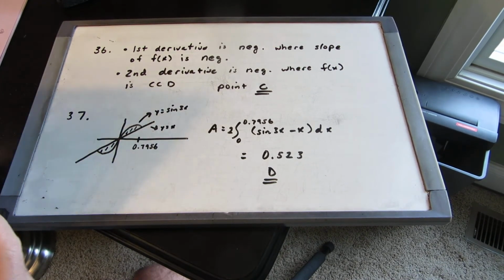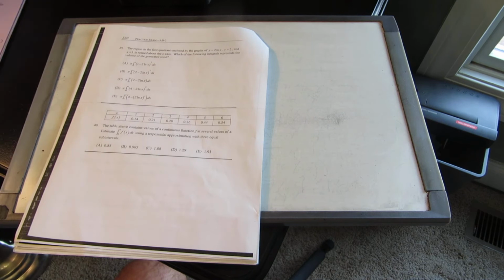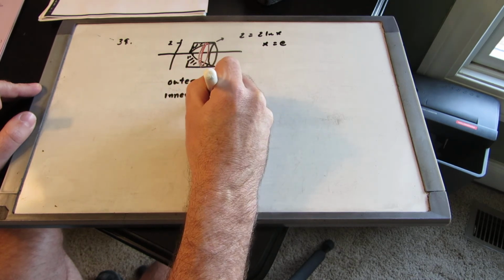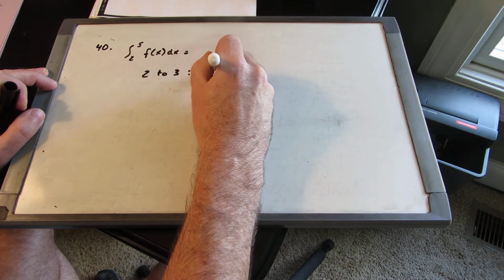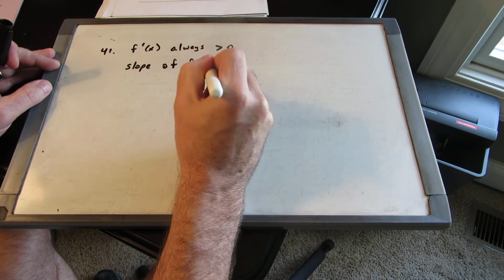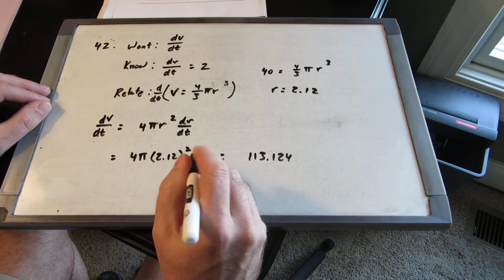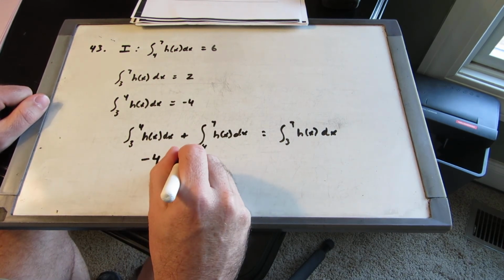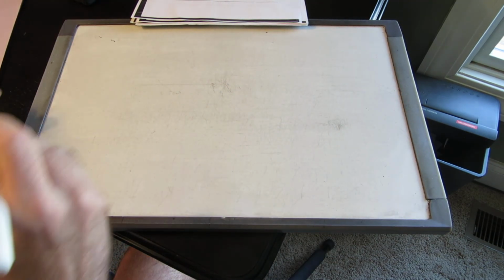AP Calc Practice Test AB3 36 43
Practice Test AB3 36-43